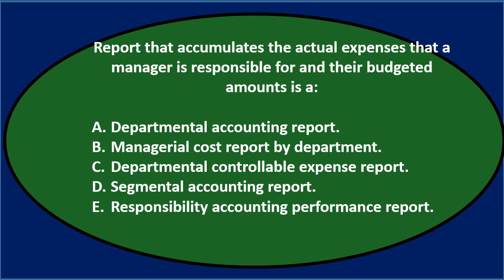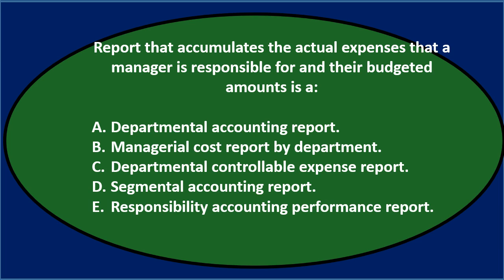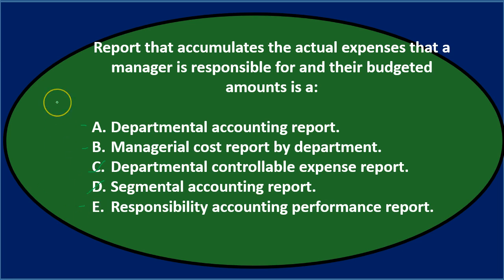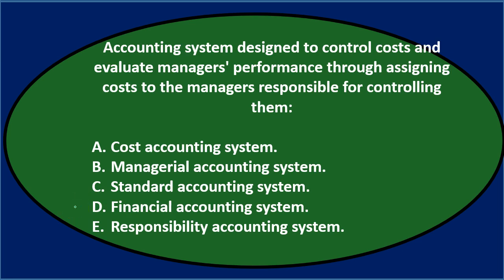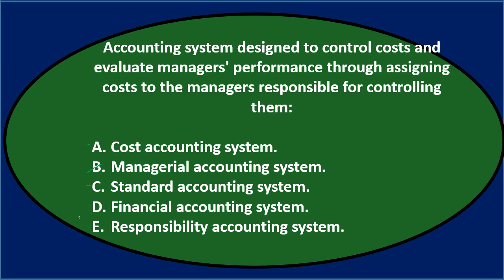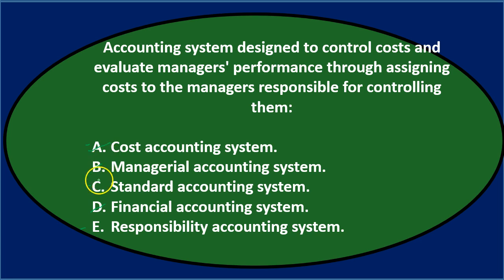Multiple Choice Question 7 - Responsibility Accounting